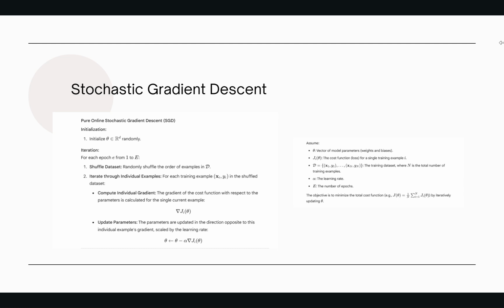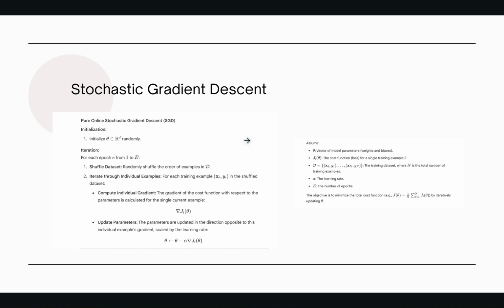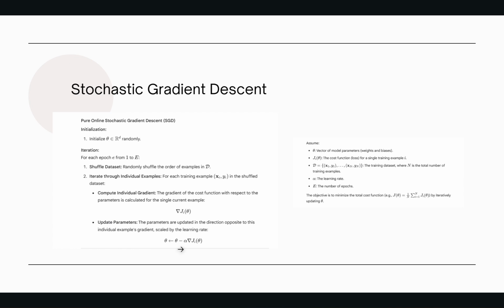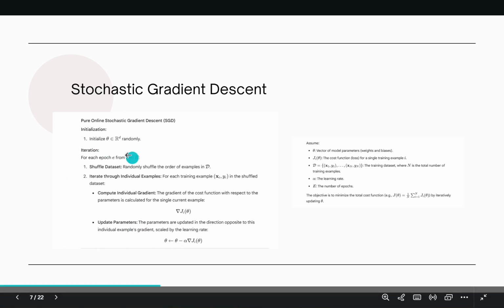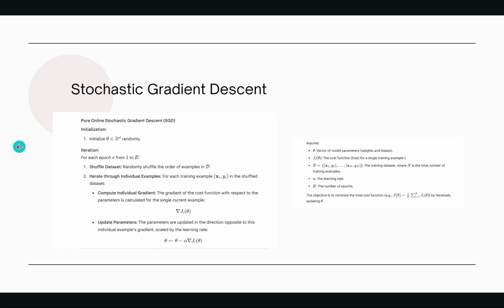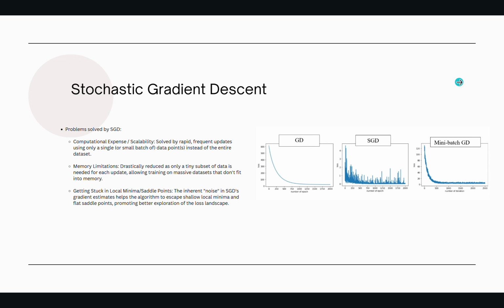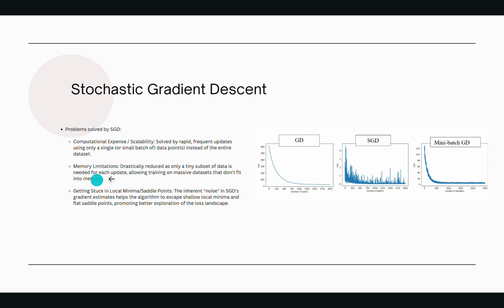Stochastic Gradient Descent (2/2)